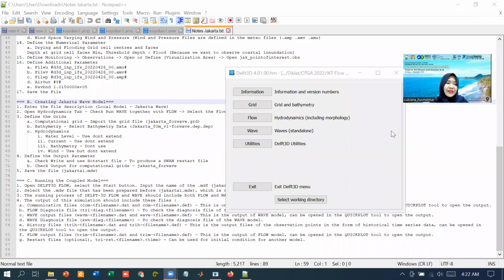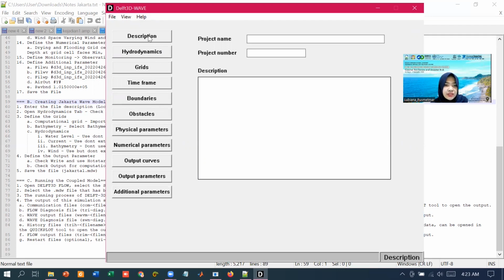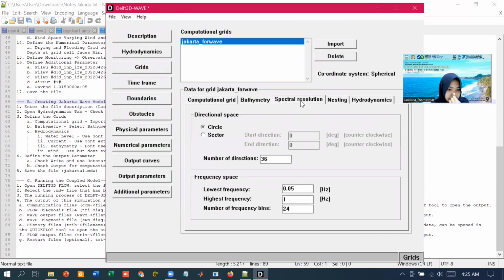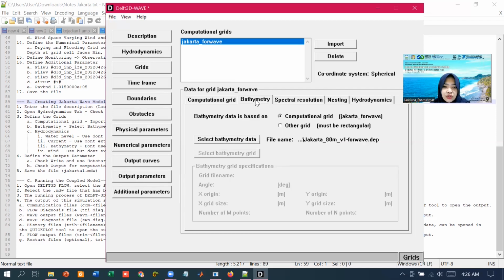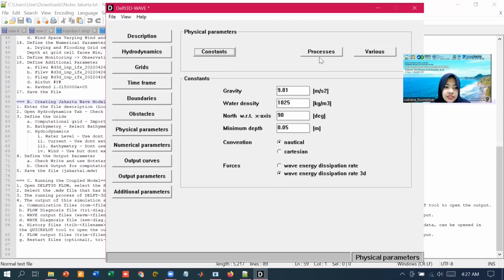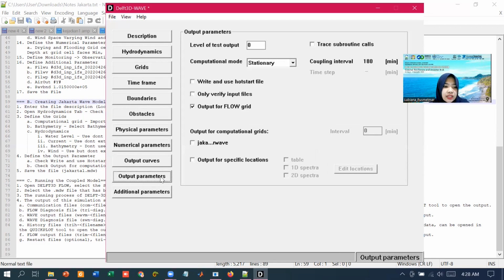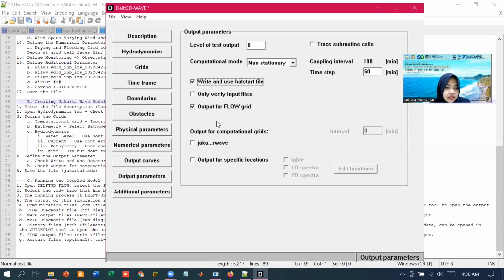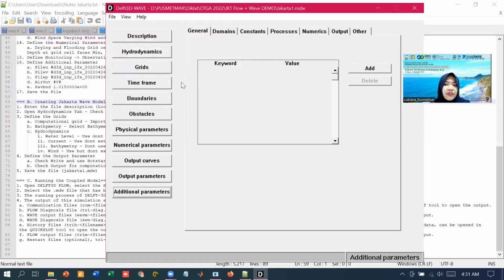Delft3D Processing and Running Tutorial (part 2-WAVE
Delft3D Processing and Running Learning Module in making .mdw file for Delft3D-WAVE

Created by Lubianashari.